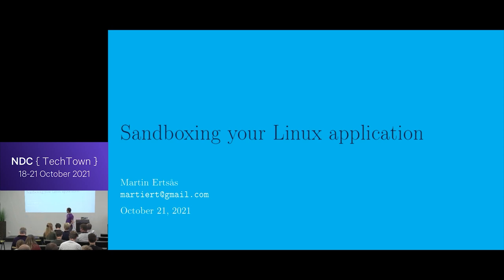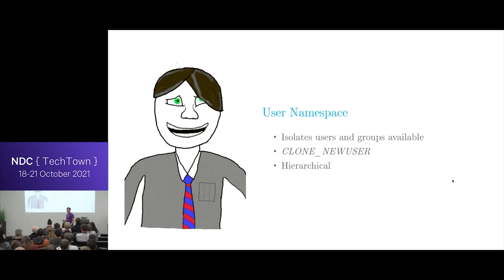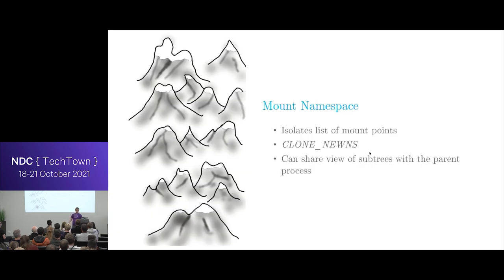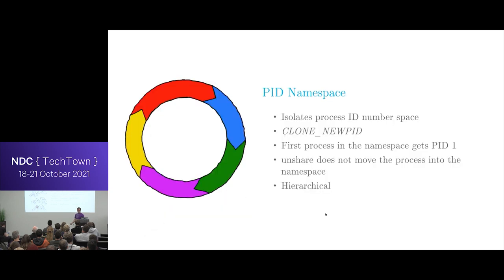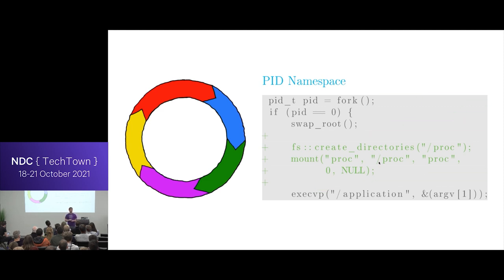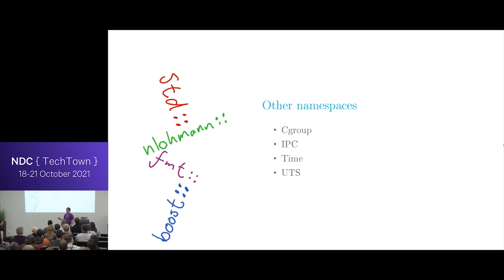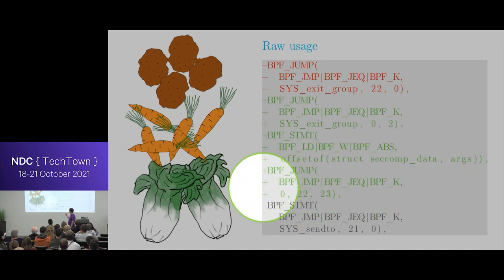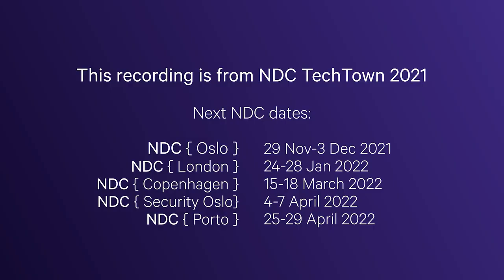Sandboxing a Linux application - Martin Ertsås - NDC TechTown 2021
Ever wondered how you can isolate your application from the rest of your Linux system? How to make sure you can safely evaluate code you download from the internet? How docker sets up a new filesystem inside of your running system? This is the talk for you! We will go through how you can create your own sandbox on Linux using the APIs available to you. This will give you insight into how large projects like chromium and docker uses these APIs to both protect the rest of the system, as well as solve problems.